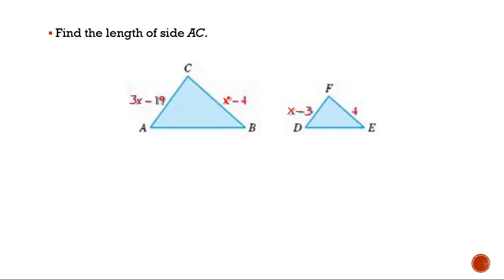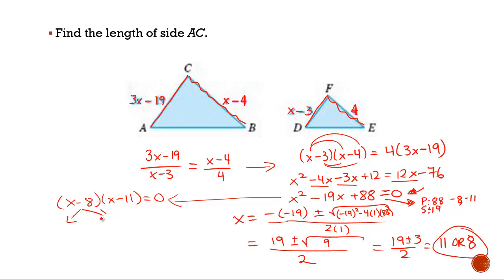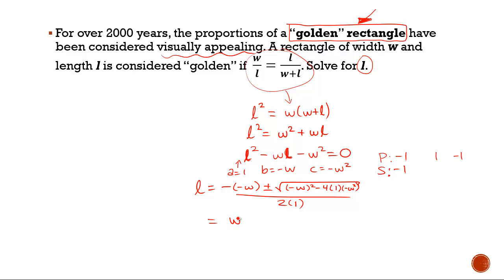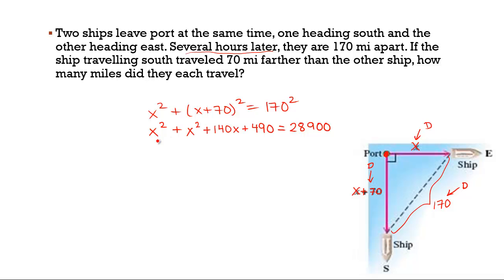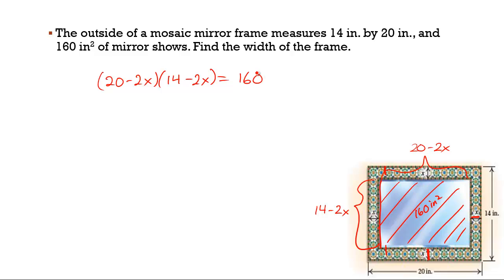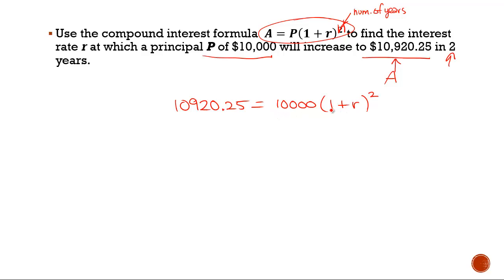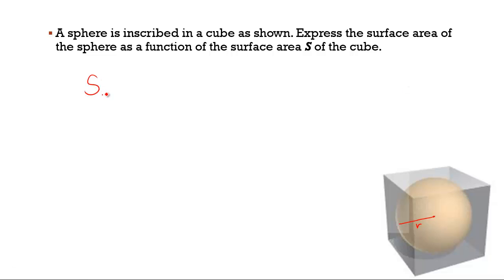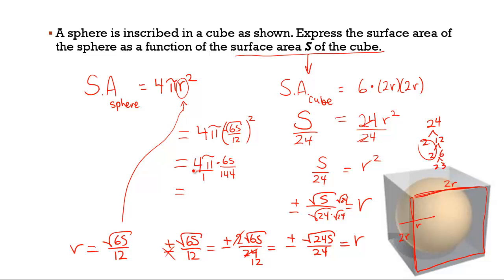33b More applications of Quadratic Equations